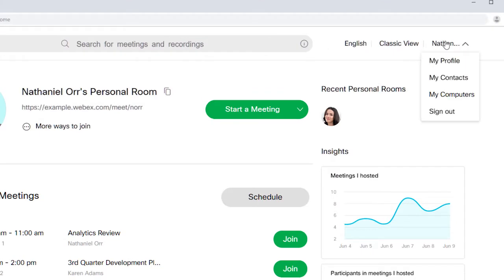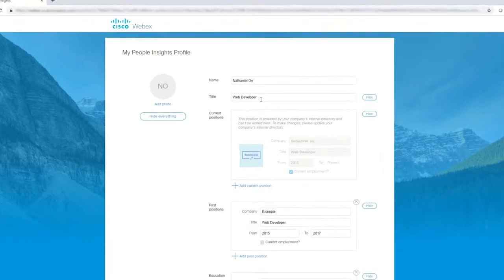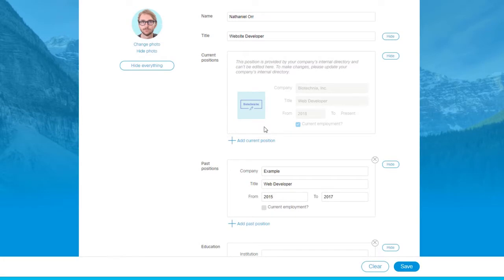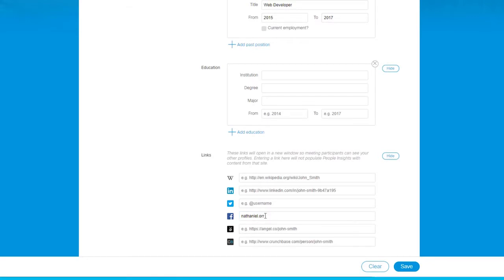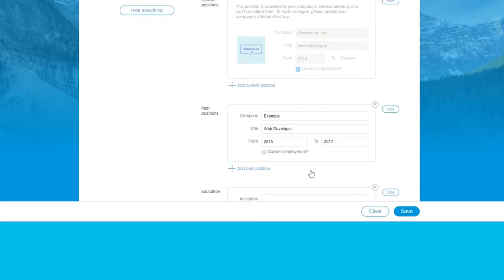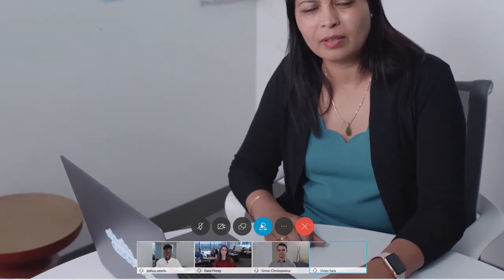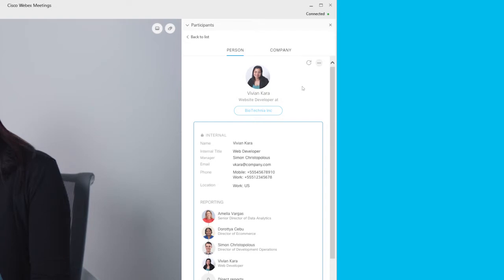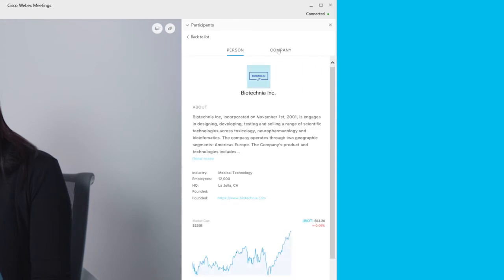How to | Learn about participants with People Insights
People Insights in Cisco Webex Meetings delivers profiles that help people learn about meeting participants. This short video will show you how to use People Insights before and during a video conference.